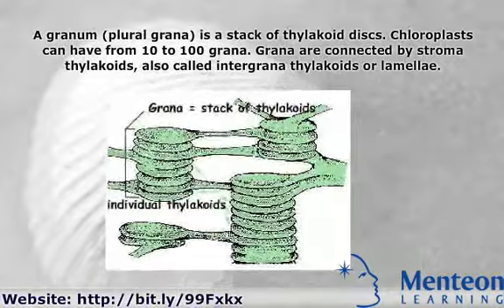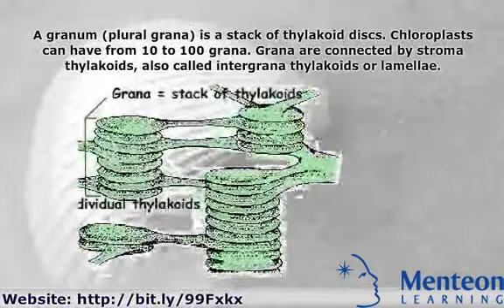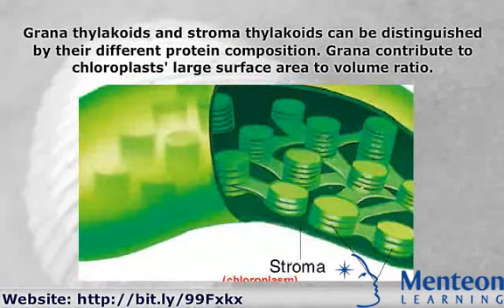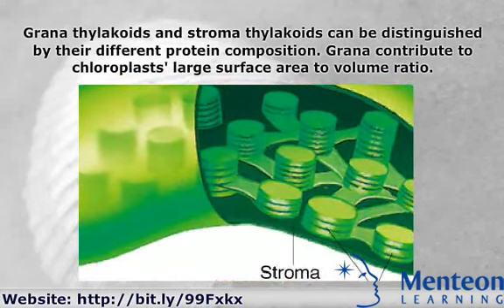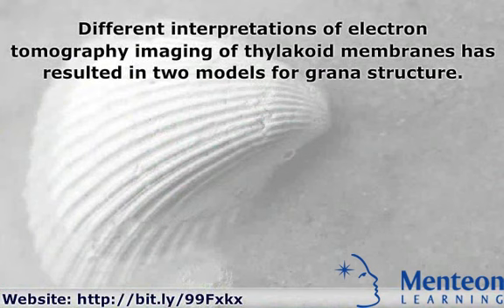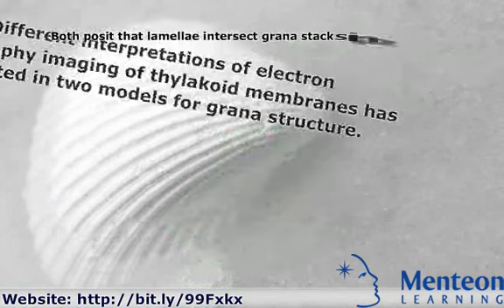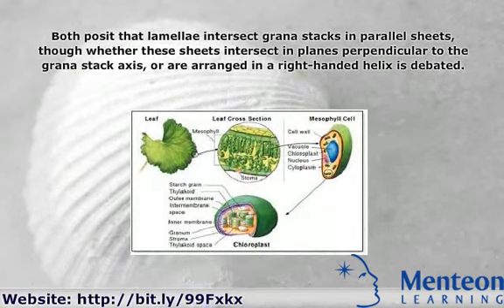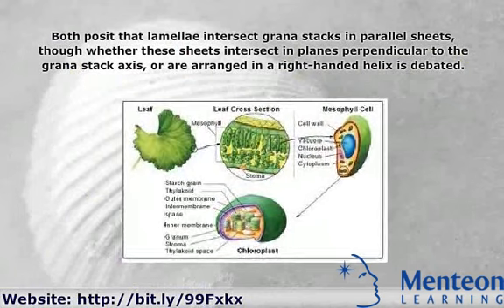Grana - College Biology